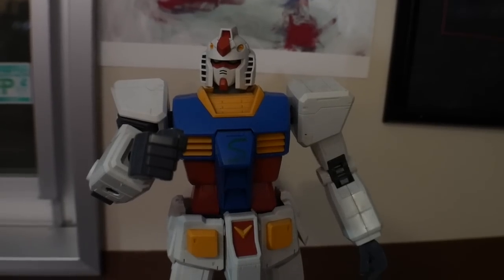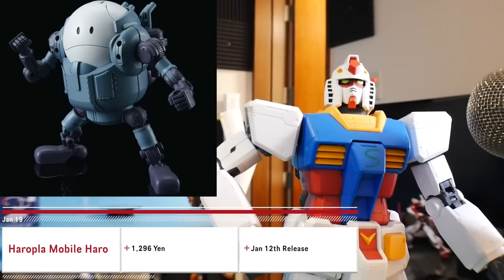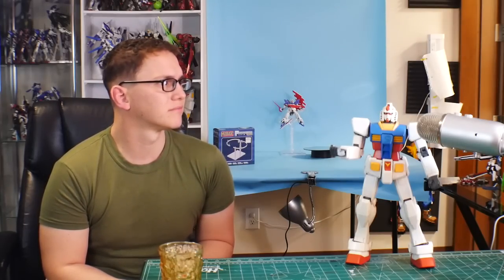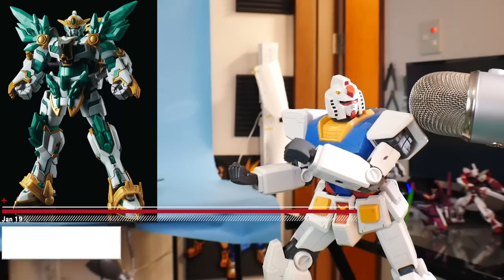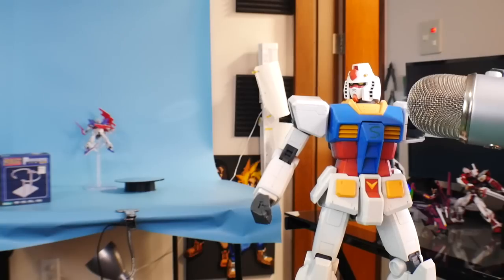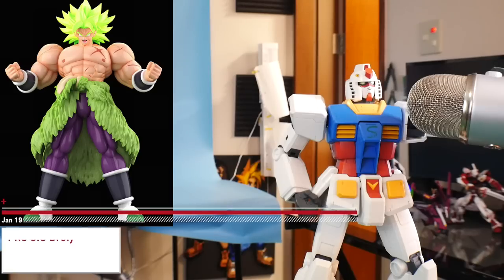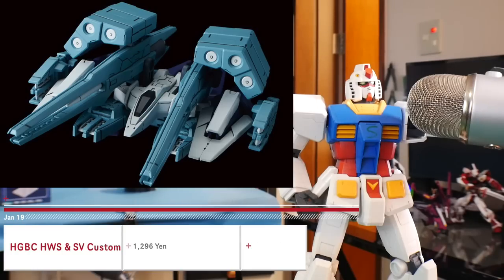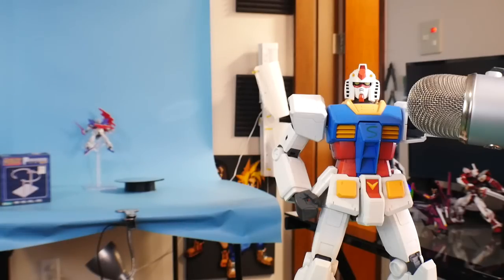Gunpla Releases: January 2019 (MG Sinanju Stein Narrative Ver., HGBD GBN-Base Gundam)